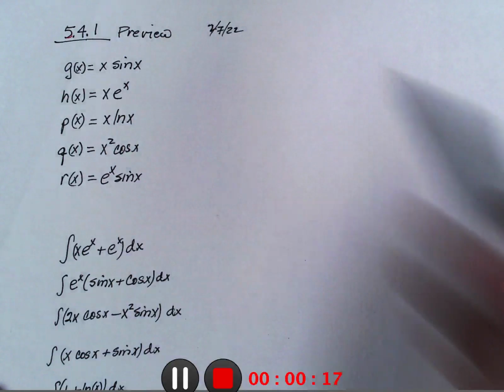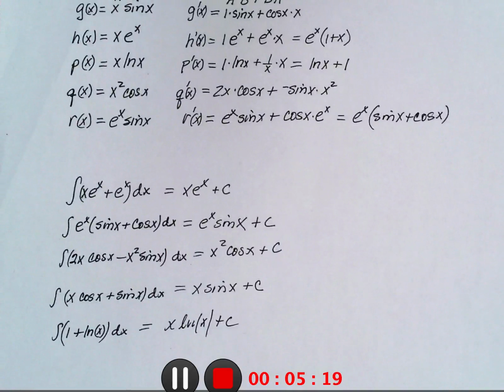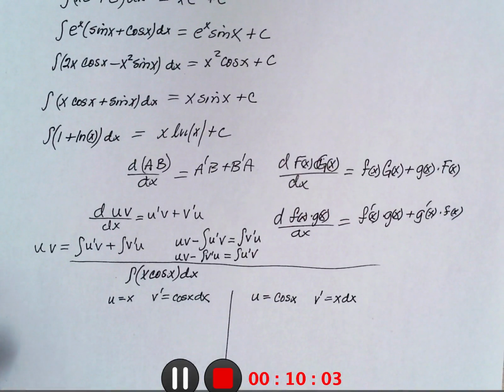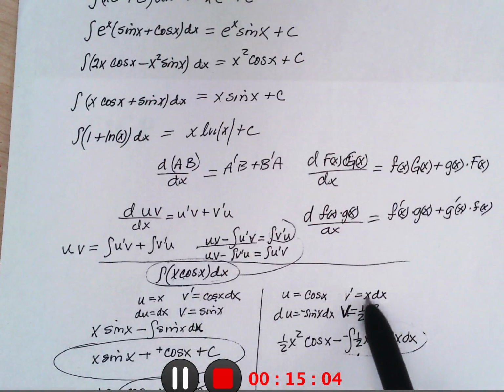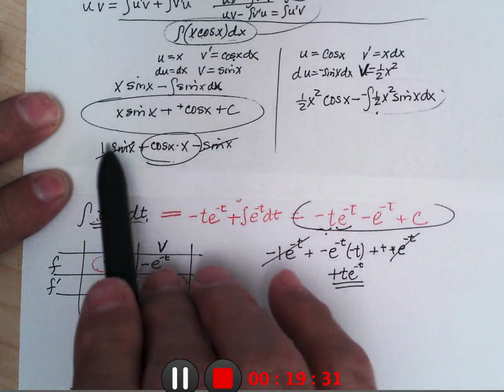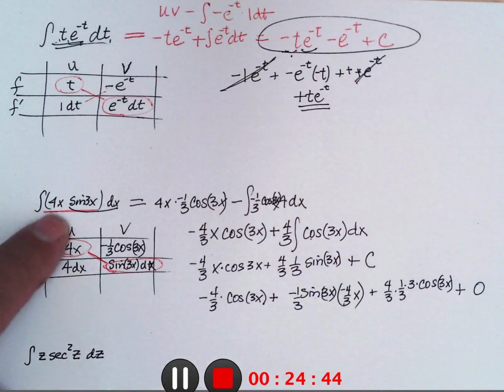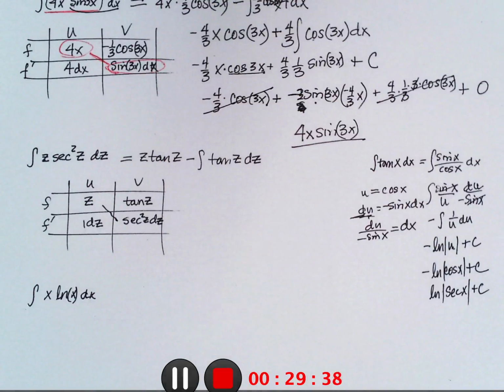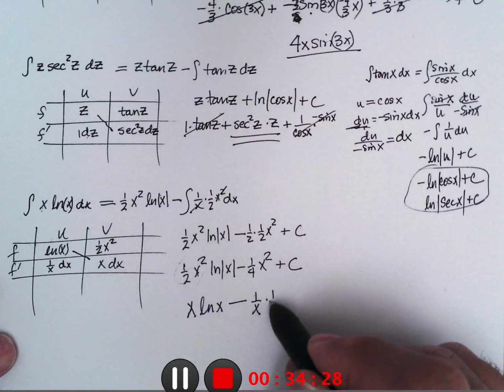Presentation 5 4 Part 1